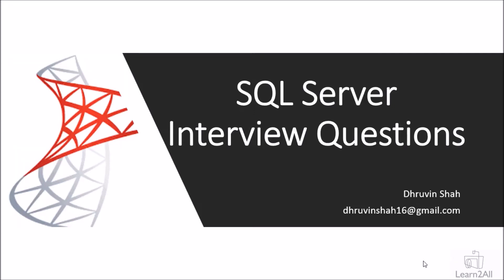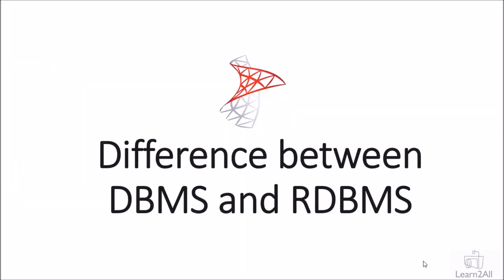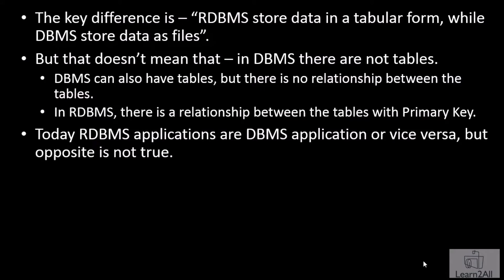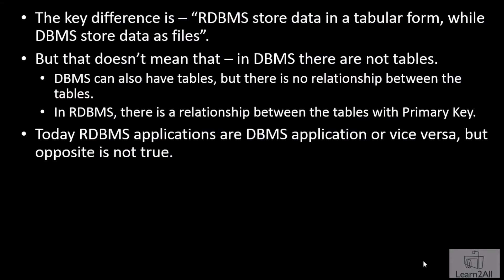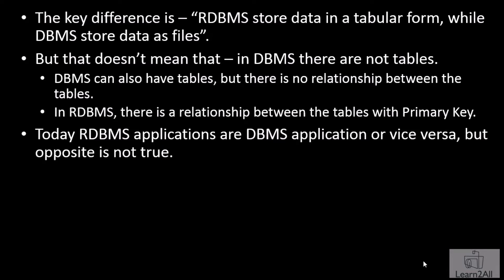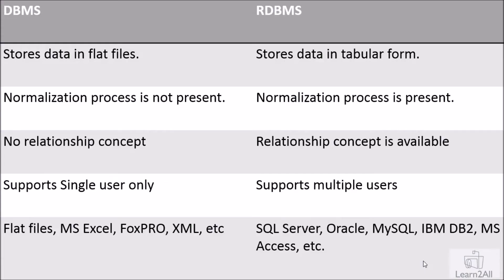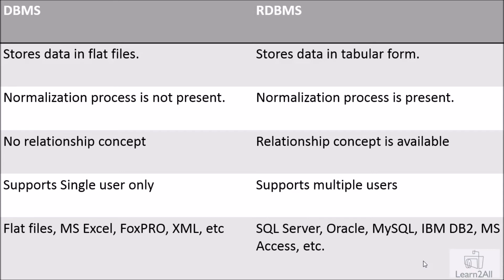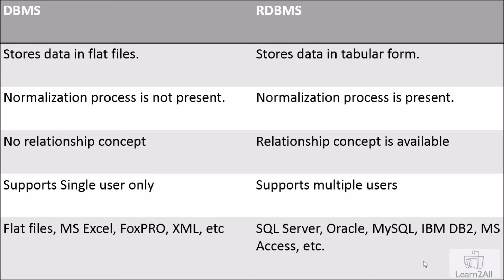What is the difference between DBMS and RDBMS?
Welcome to SQL Server, Interview question series. In this vLog, we will talk about What is the difference between DBMS and RDBMS?

This is the popular interview question where the interviewer asks you to explain the basic difference between DBMS and RDBMS.

The answer to the question is mentioned in the vLog.
The main purpose of this SQL Interview Question series is you can answer – point to point answer to the interviewer for asked questions.
Share your question and experience with me in the comment section.